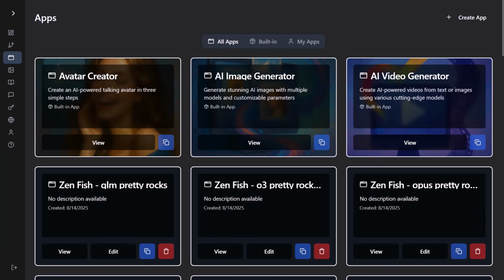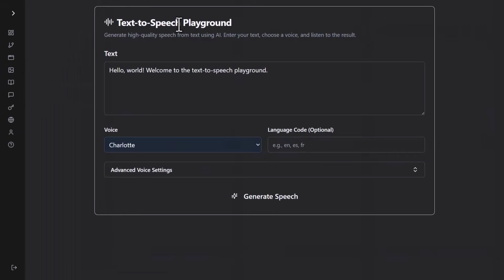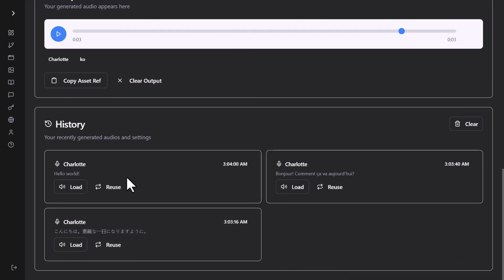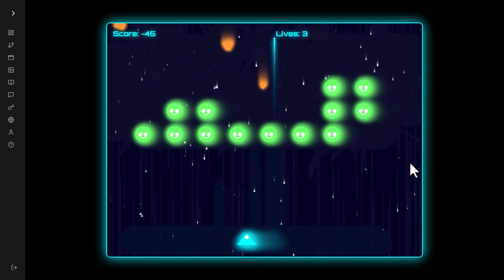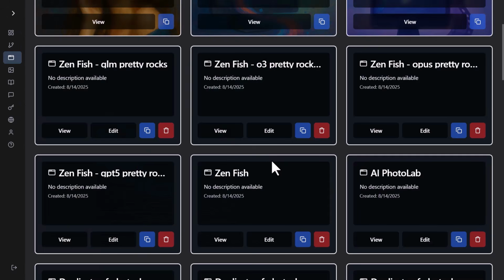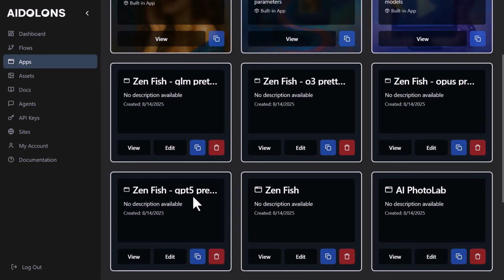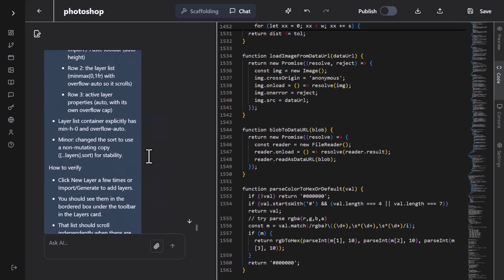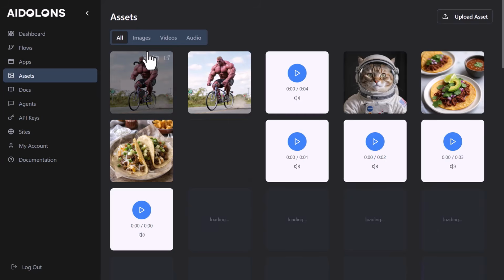I Tamed GPT-5 - Next Level App Creation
🚀 *Try Aidolons:* – Build professional AI apps in minutes, no coding required!

GPT-5's reputation is TERRIBLE... but what if everyone's using it wrong? Watch me tame this "broken" model into creating *mind-blowing professional apps* that leave other AIs in the dust.

• Why GPT-5 was generating *apps too complex* for standard environments
• The simple tweak that unlocked its *true potential*
• Side-by-side comparisons with Claude Opus, O3, Gemini, and GLM
• A *functioning Photoshop clone* with AI image generation built-in
• Professional-grade Space Invaders that actually feels like a *real game*

*Build & Monetize Your Own AI Apps:*
Create bespoke AI applications and export them to WordPress. Aidolons handles authentication, credit management, and integrates with any e-commerce solution – turn your ideas into revenue today.

*Timestamps:*
0:00 Is GPT-5 Really That Bad?
0:25 Revisiting the Previous Test
1:15 Discovering the Problem
1:45 Text-to-Speech App Comparison
2:27 GPT-5's Advanced Features
3:18 GPT-5's Extreme Ambition
3:41 Space Invaders Showdown
5:16 GPT-5's Professional Games
6:21 Testing Complexity Handling
7:08 The Zenfish Challenge
8:39 AI Photo Lab Demo
9:35 Full Photoshop Features
11:06 Monetize Your AI Apps
11:27 Final Thoughts